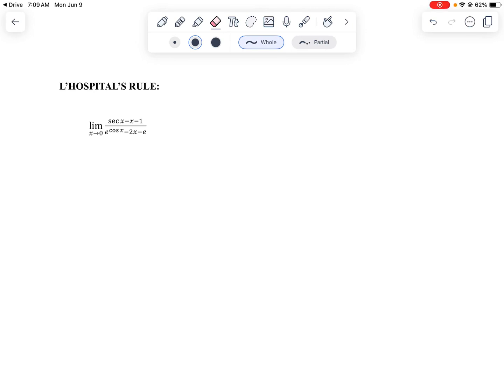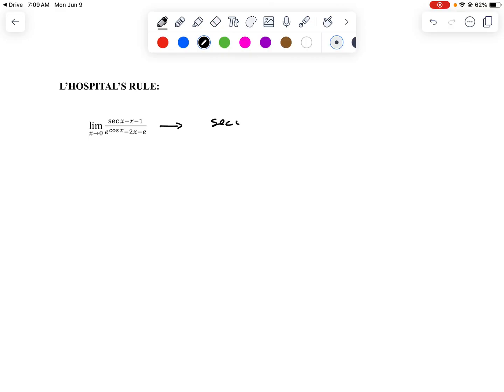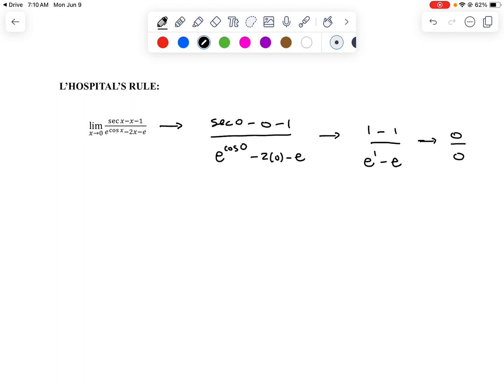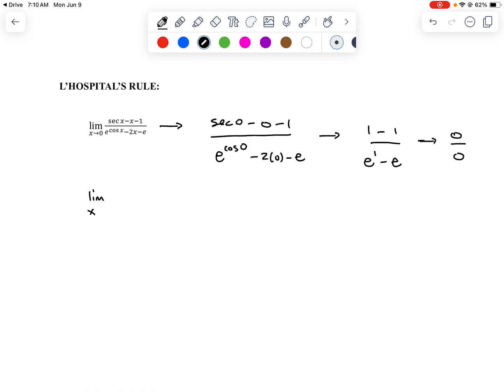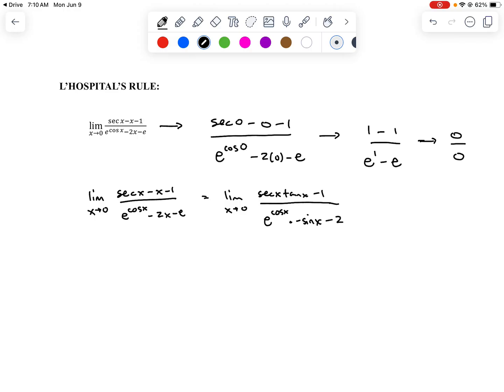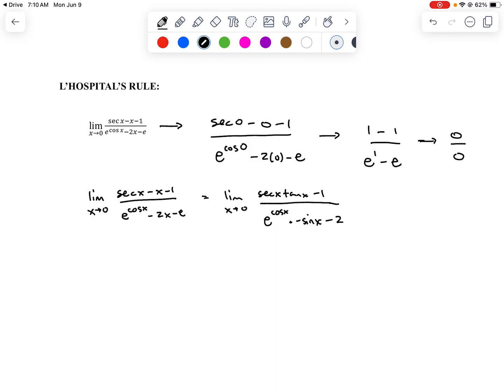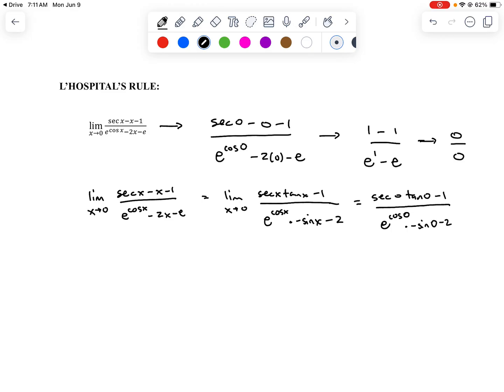Limit Technique (L’Hospital Rule)